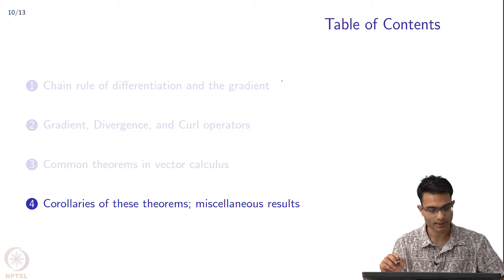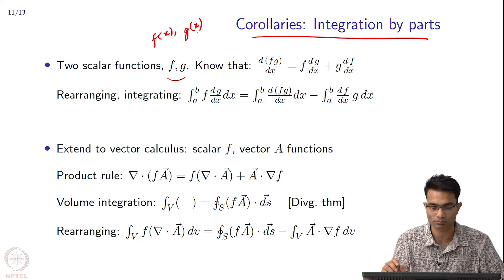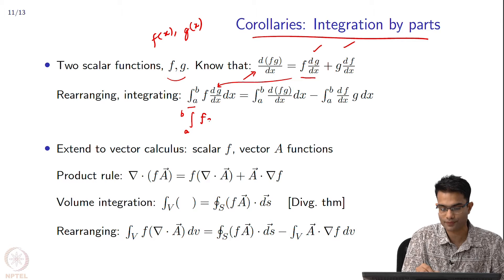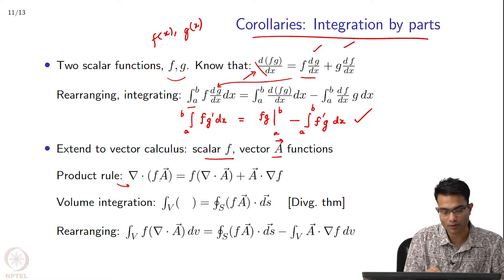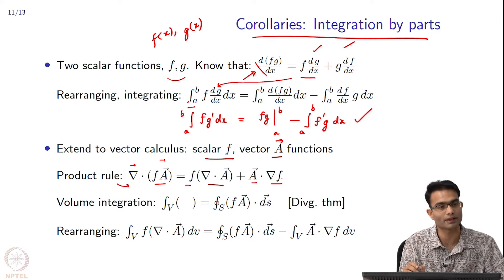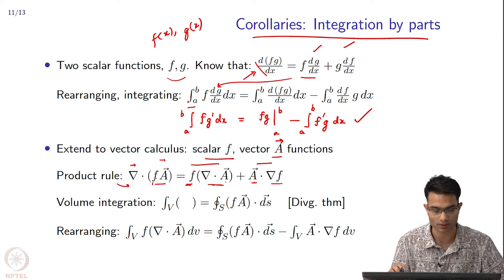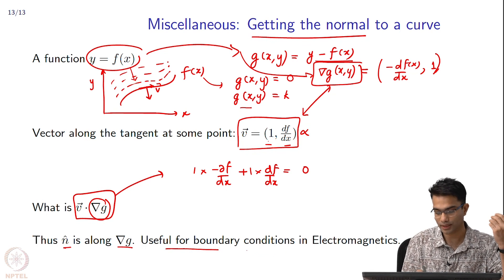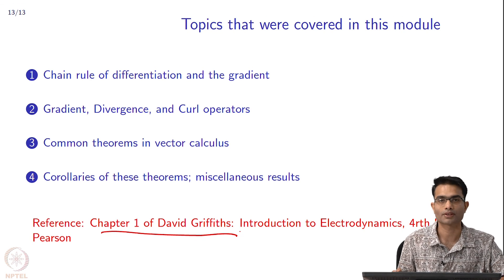Review of Vector Calculus : Corollaries of these theorems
Review of Vector Calculus

 Corollaries of these theorems

 To access the translated content:
1. The translated content of this course is available in regional languages.
 2. Regional language subtitles available for this course
 To watch the subtitles in regional languages:
 1. Click on the lecture under Course Details.
 2. Play the video.
 3. Now click on the Settings icon and a list of features will display
 4. From that select the option Subtitles/CC.
 5. Now select the Language from the available languages to read the subtitle in the regional language.